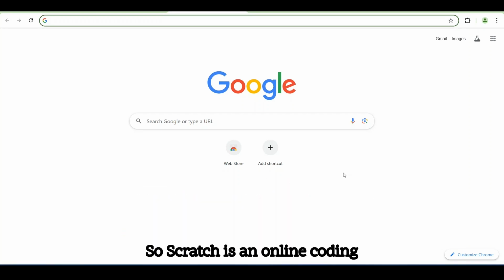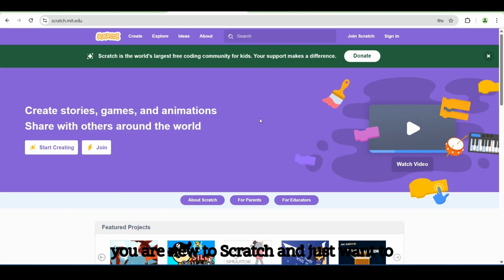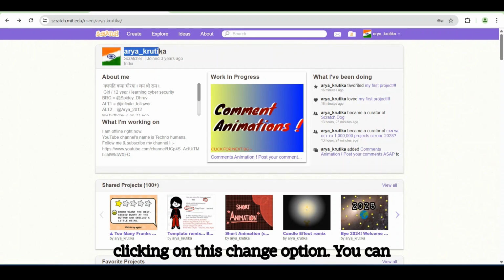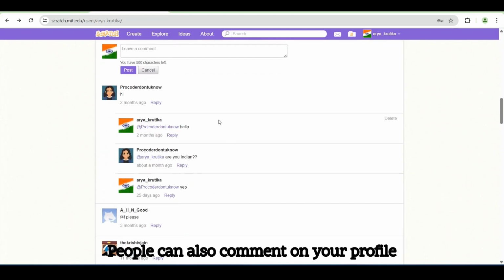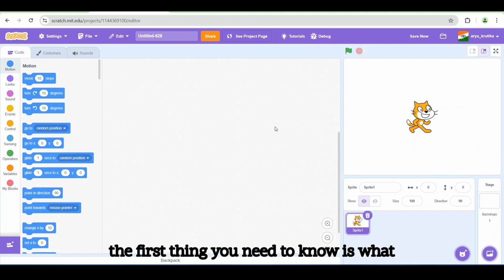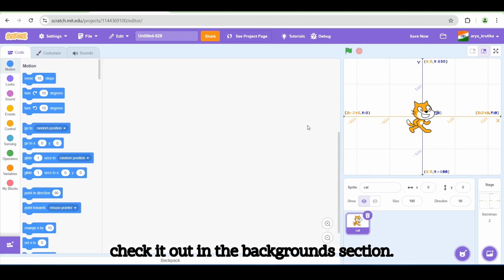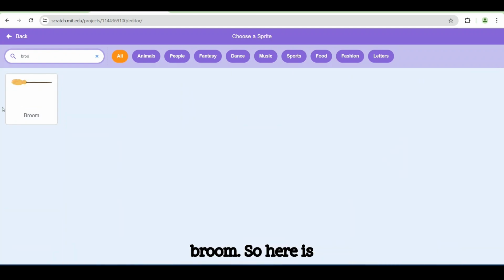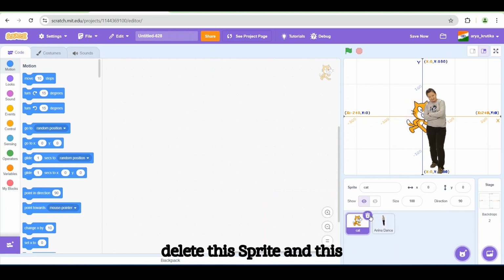Basics Of Scratch - Beginners Guide (Very Simple)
Sorry for posting too late - I've restarted the series of Scratch cause I realized that I could give more efforts on my video for you all and make it more simple... If you have any doubts, you can comment down and I'll surely solve it.
Please consider subscribing and liking the video - Also share to your family and friends so that they could also get the easy knowledge of Scratch and dive into the world of Coding!!!